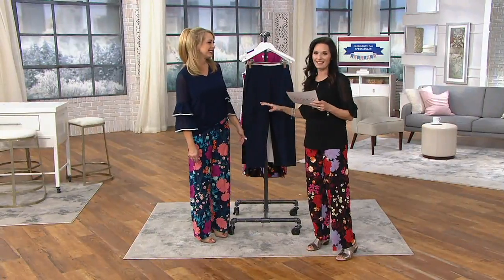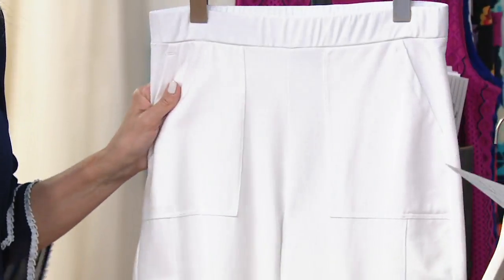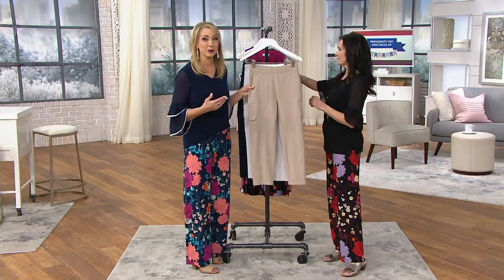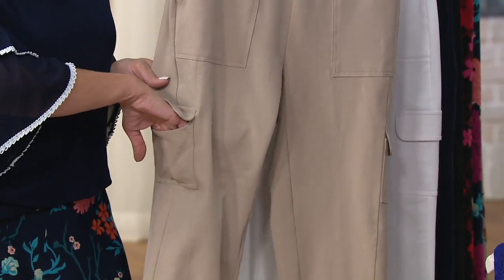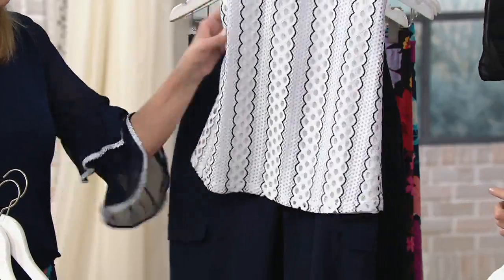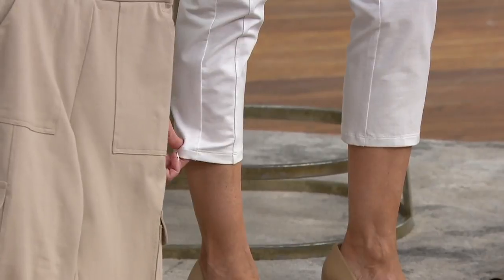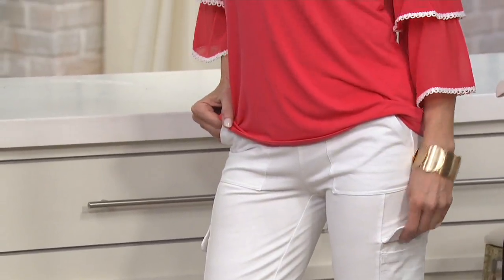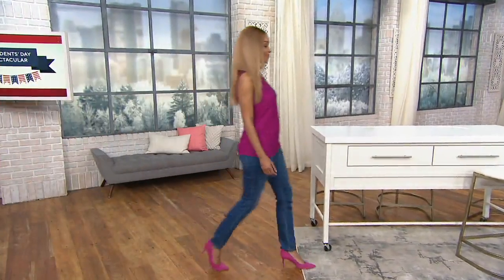Susan Graver Weekend Premium Stretch Crop Cargo Pants on QVC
Susan Graver Weekend Premium Stretch Crop Cargo Pants

Even though it's getting warmer, you don't have to sacrifice style for comfort. These crop cargo pants keep you calm, cool, and collected. From Susan Graver.